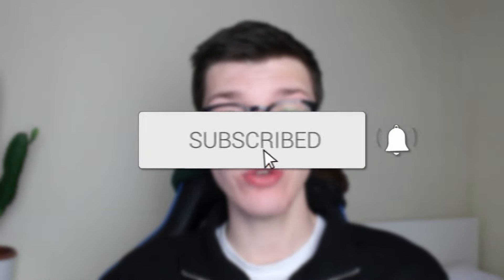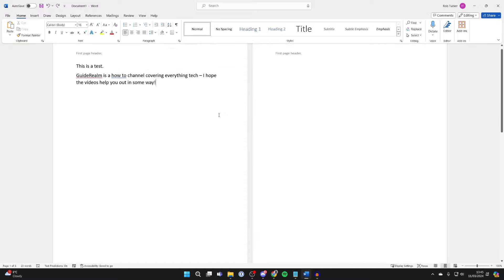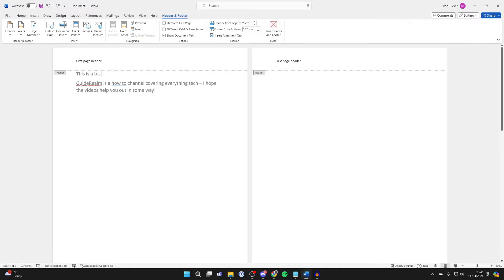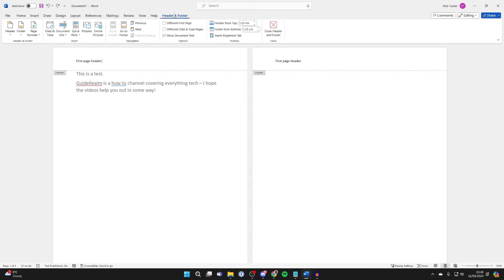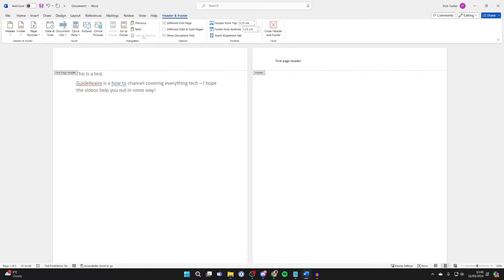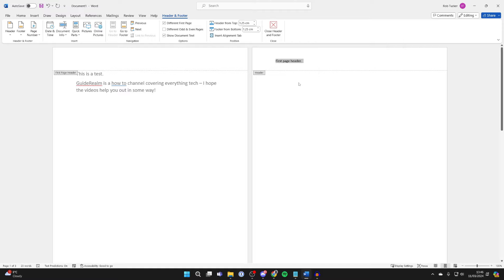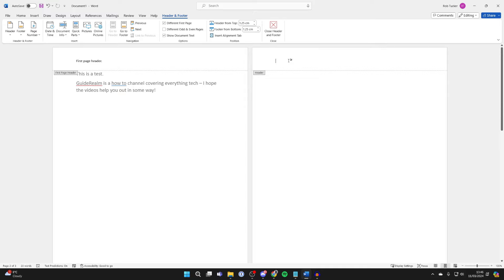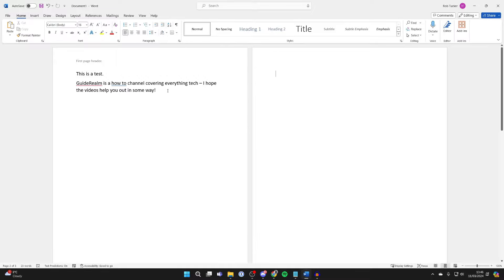How To Remove Header From Second Page In Word - Full Guide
Learn how to remove header from second page in word in this video.

GuideRealm